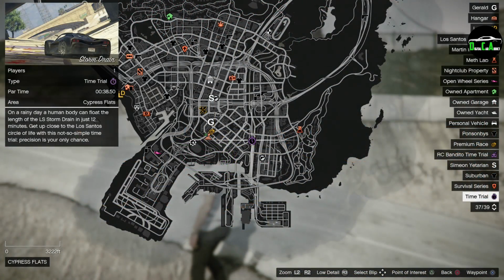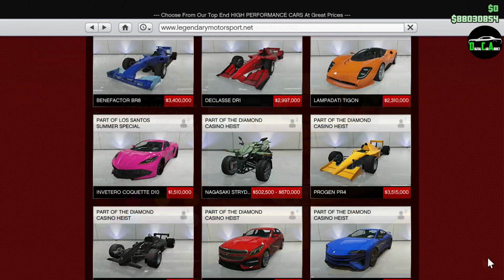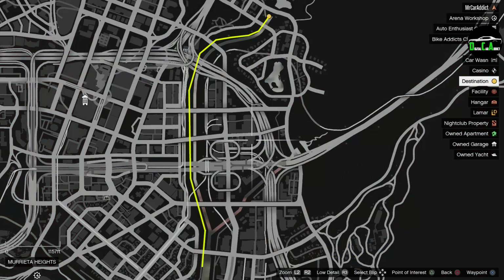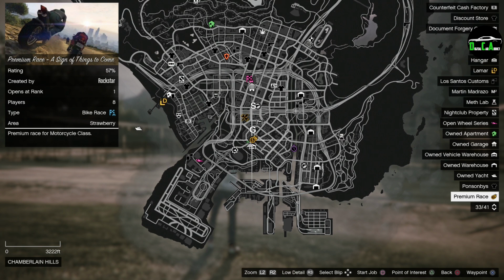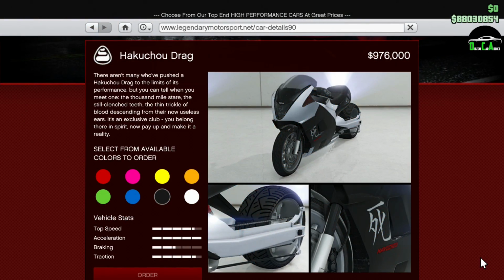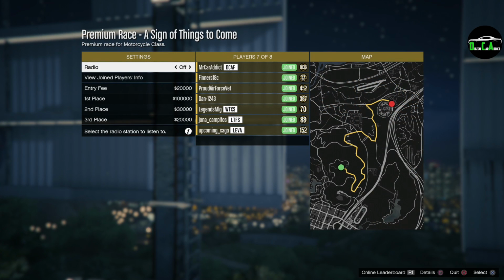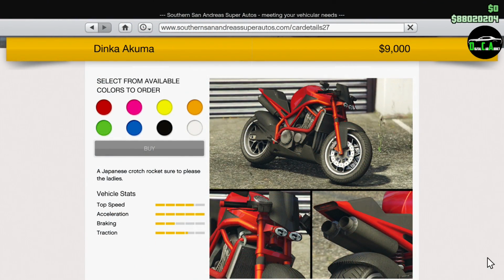GTA 5 - Event Week $300,000 - Time Trial & Premium Race Guide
Event Week (October 29th, 2020 - November 4th, 2020)

$100,000 - Time Trial: Storm Drain
$100,000 - RC Bandito Time Trial: La Fuente Blanca
$100,000 - Premium Race: A Sign Of Things To Come